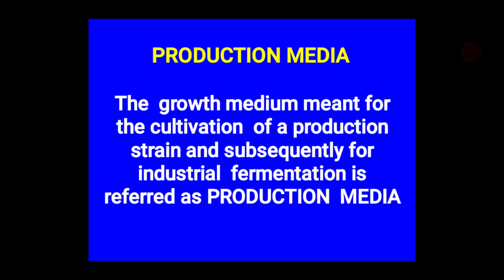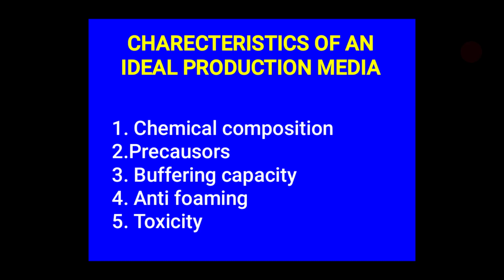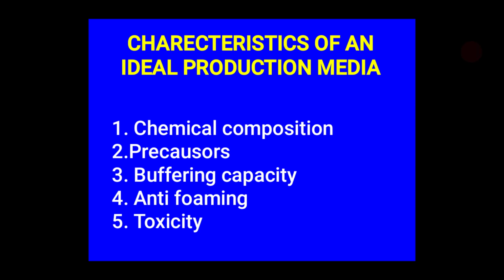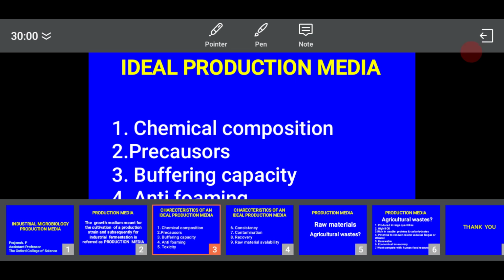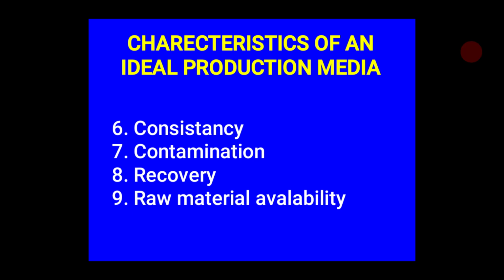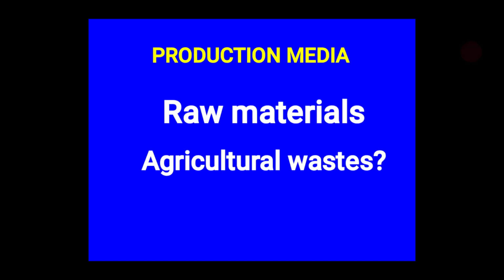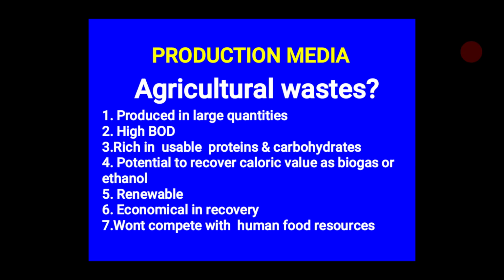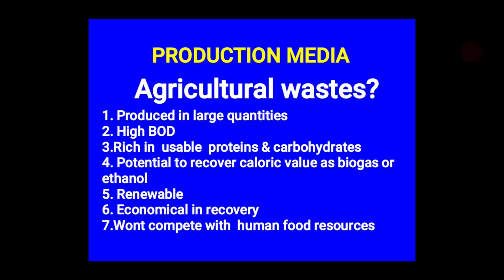Production media- prajeesh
Industrial microbiology